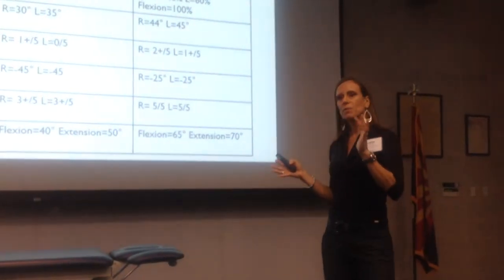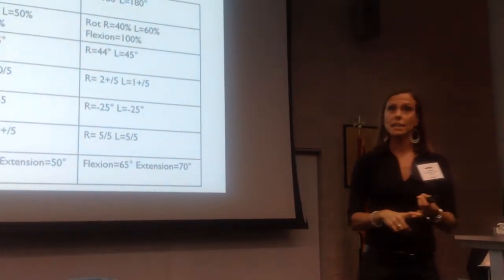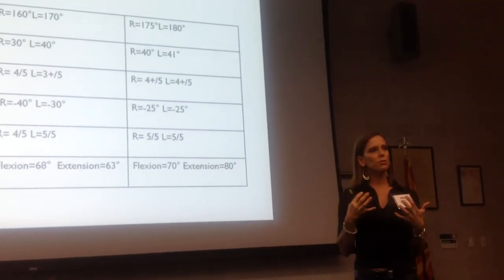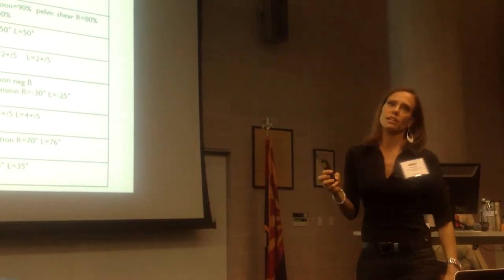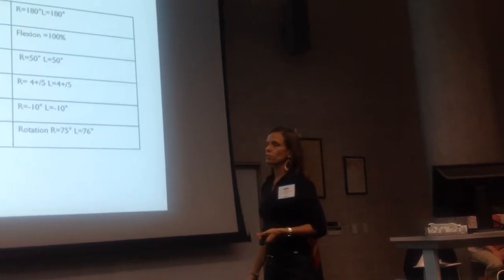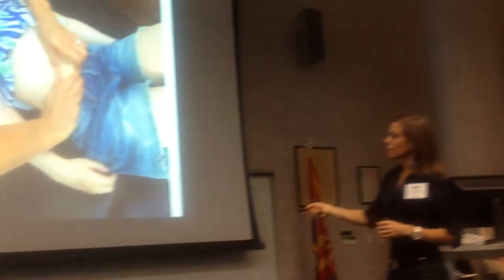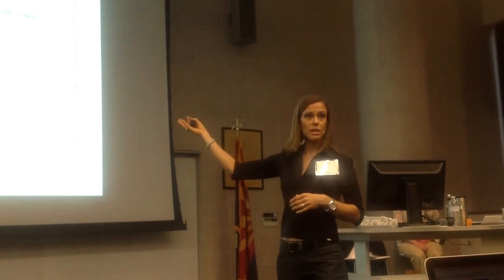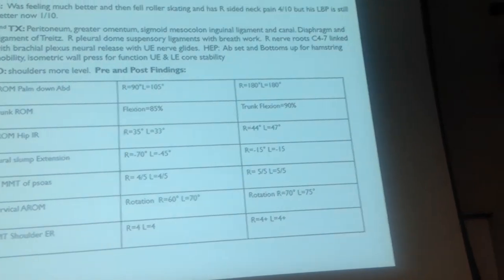Visceral Manipulation Lecture APTA part 6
3 Case Studies